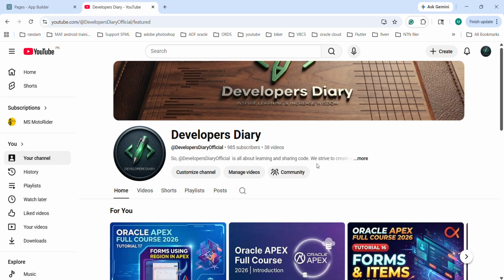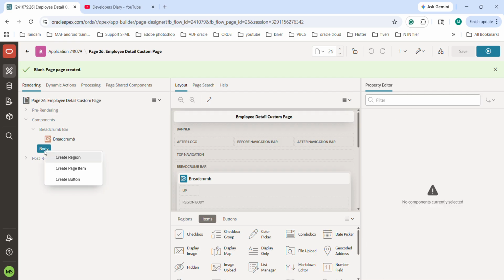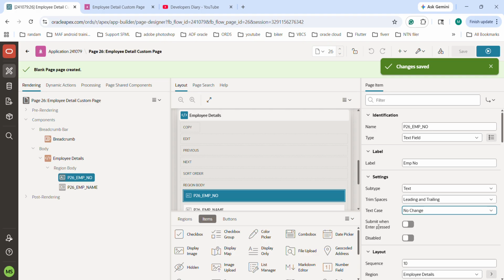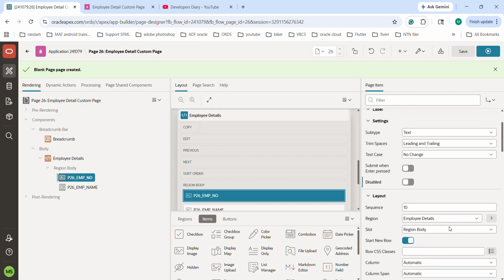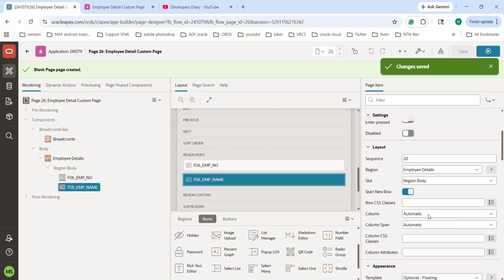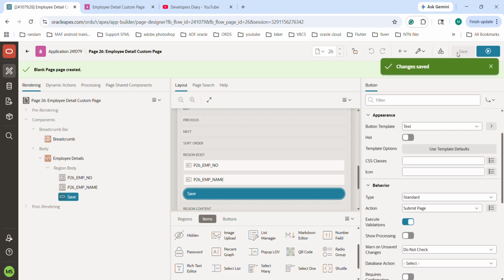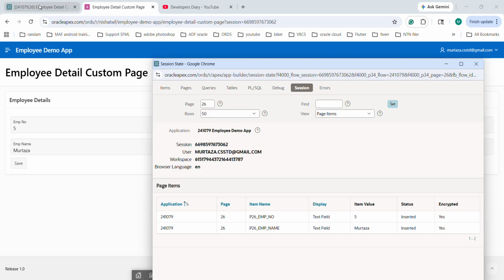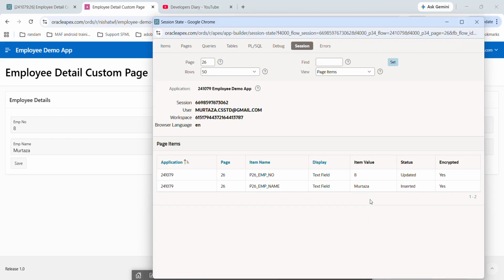Oracle APEX Full Course 2026 - Tutorial 18 | Part 1 - Page Item in APEX by Murtaza